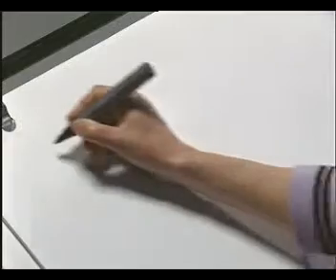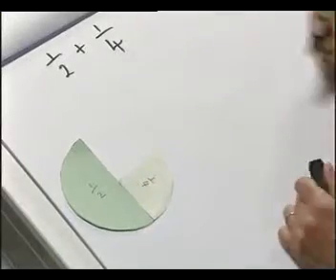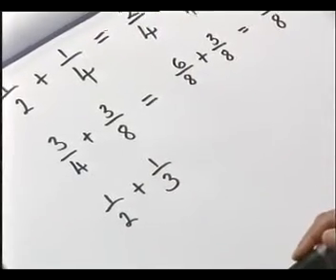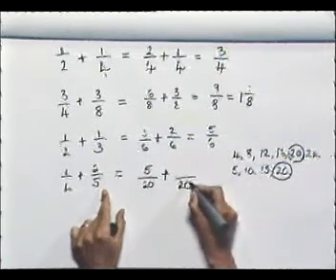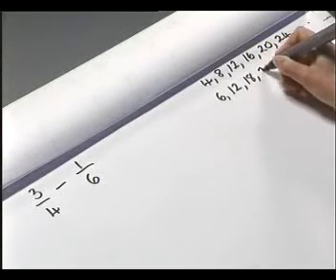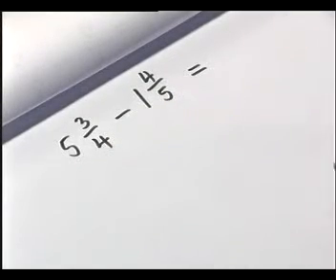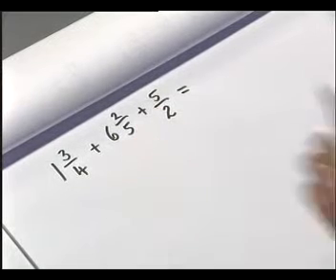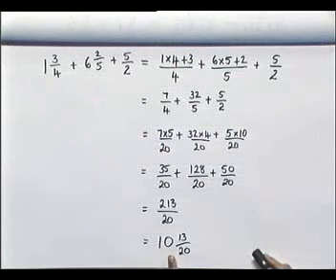2 Fractions Adding And Subtracting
Arithmetic
2. Fractions Adding And Subtracting